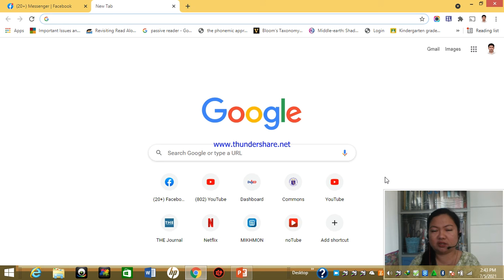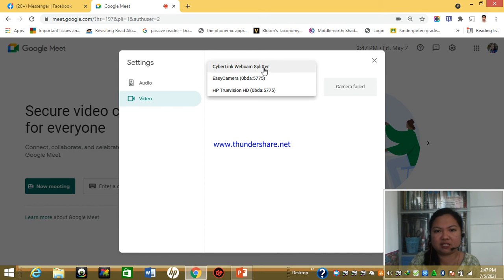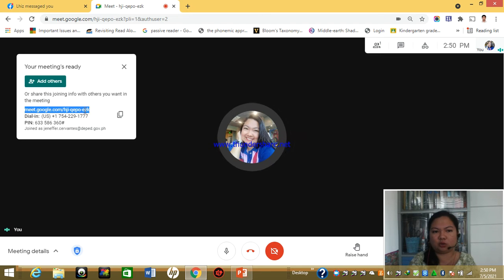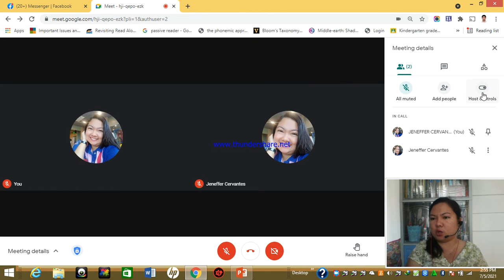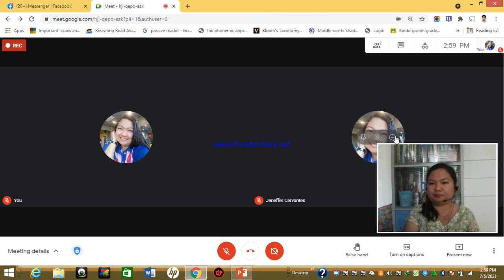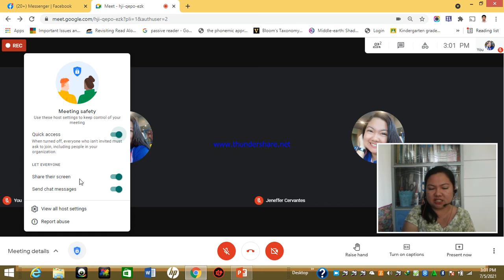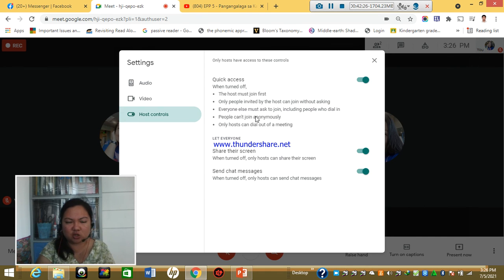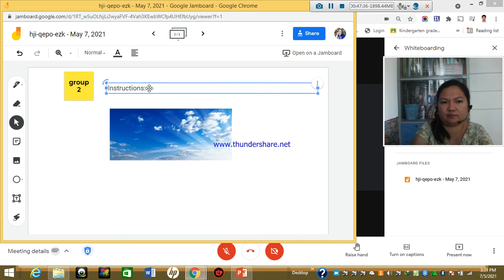Google Meet Management Tutorial with Teacher Peng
LAC Presentation of Speaker: Teacher Peng